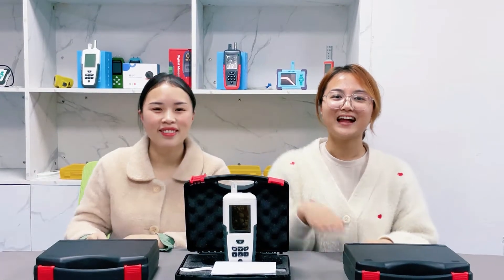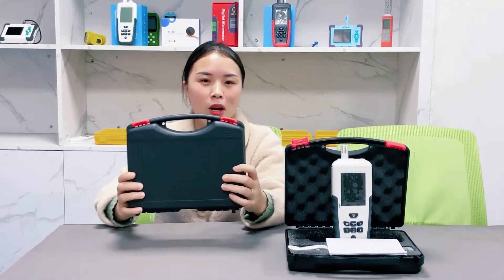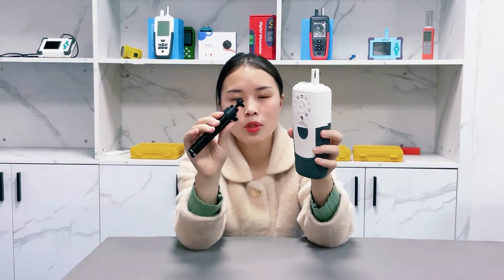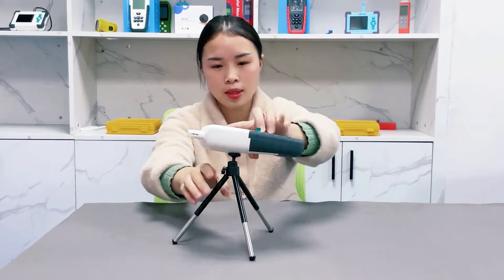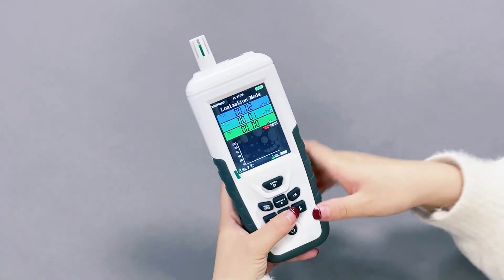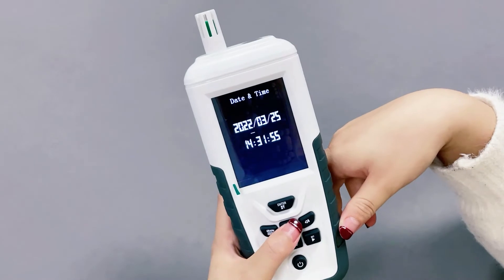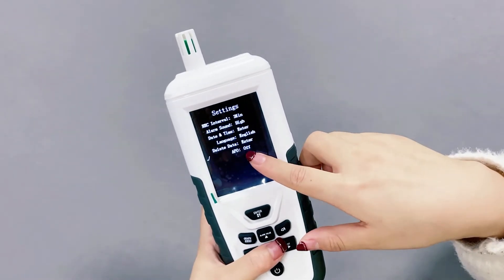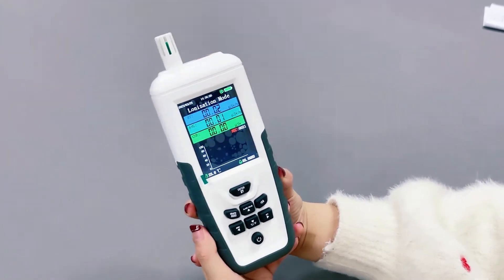Nuclear Radiation Detector TC-8500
High sensitivity
Handheld and desktop
Full color visual signal Voice broadcast operating system
Automatic data record storage function (storage 1000 groups)
hinese.English.Japanese.French.German.Spanish.Operation Manual
Two power supply modes (5V/USB 3.7V lithium battery/2200MAH)